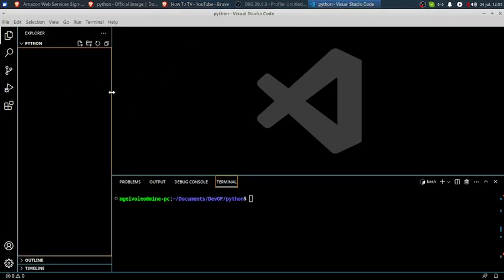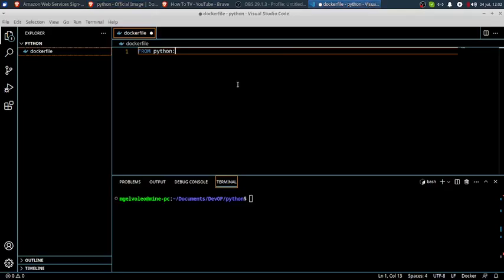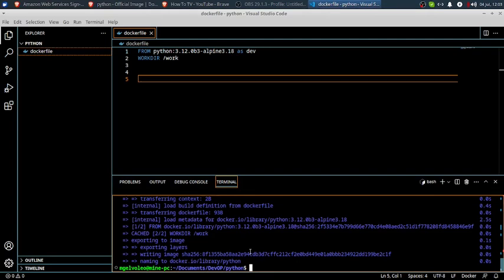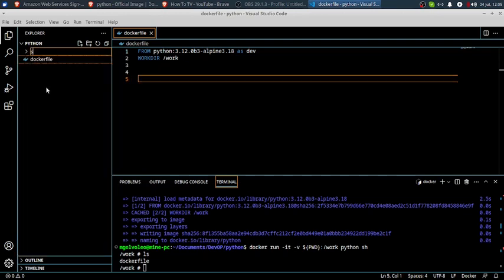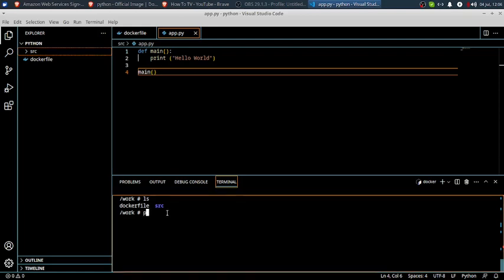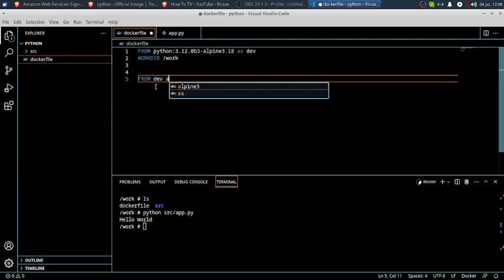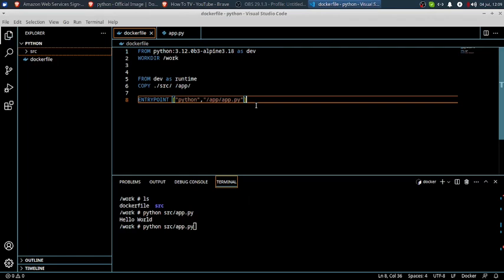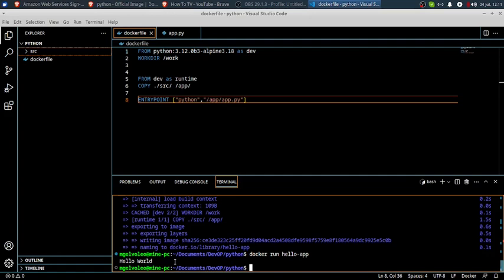How to Create a Python Environment from Docker?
In this step-by-step guide, we will walk you through the process of setting up a Python development environment using Docker containers.

Why Docker for Python Development?

Using Docker for Python development offers numerous advantages. It ensures consistent environments across different machines, eliminates dependency conflicts, allows for easy collaboration, and simplifies deployment. By encapsulating your Python projects within Docker containers, you can isolate your application and its dependencies, making it easier to manage and reproduce.

 Tutorial Highlights:
 - Building a Python Docker Image: Step-by-step instructions on creating a custom Docker image for your Python environment.
- Running Python Containers: Learn how to start and manage Python containers using Docker commands.